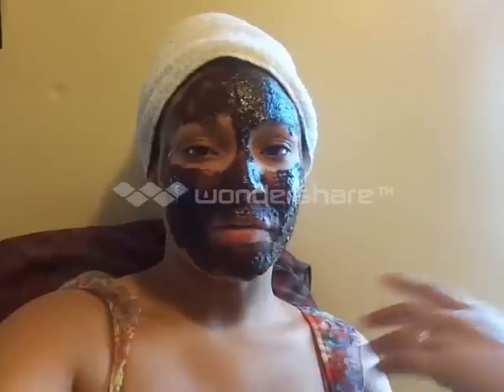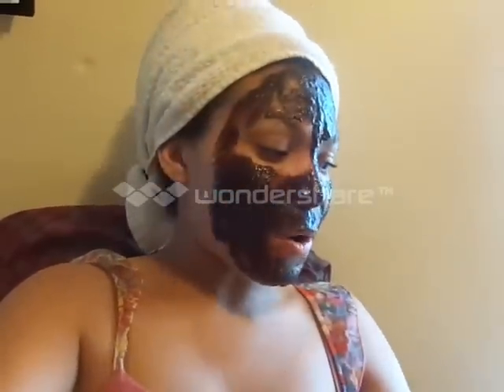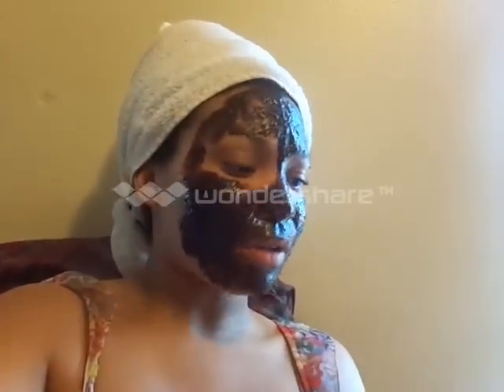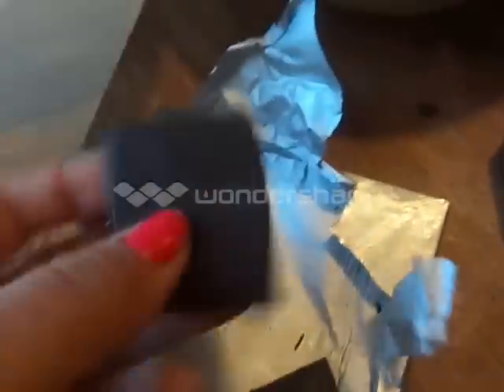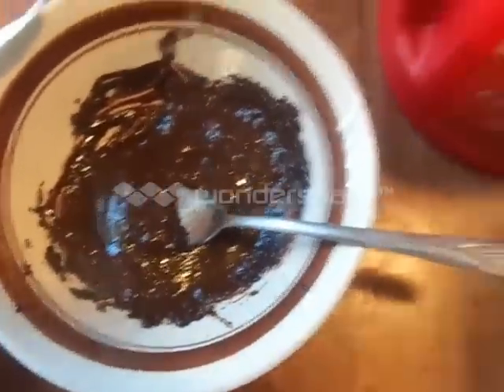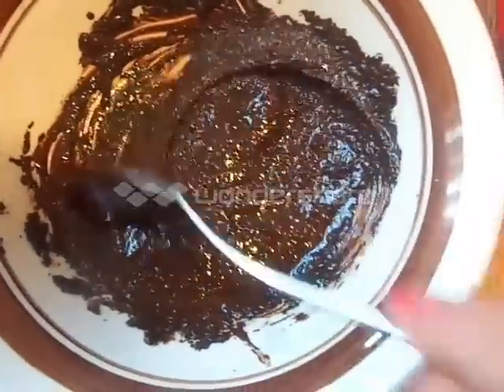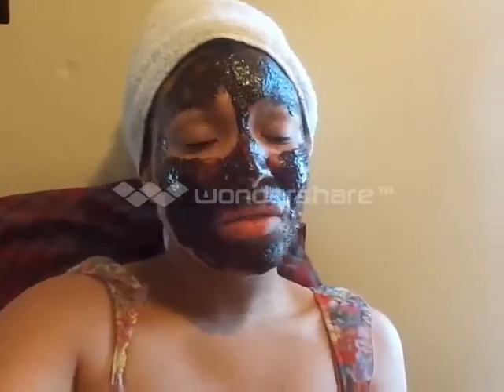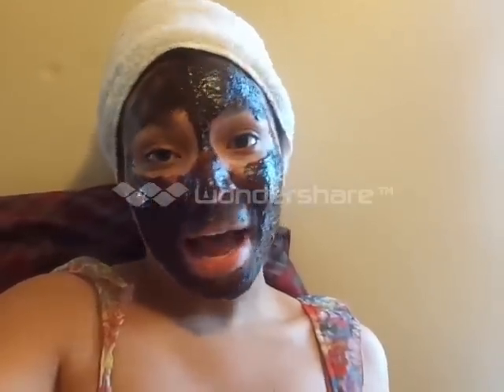DIY: Dark chocolate coffee facial mask :D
Hay  Beauties :)

After you girls rinse the facial mask off with luke warm water put any kind of moisturizer :) this facial is my all time secret I am happy to share this with all of you girls I do this once a week pampering your face is awesome :D this facial will make your skin super soft enjoy beauties xoxoxo someone told me this mask facial will be good for your legs as well :))) you girl are gonna smell like chocolate its smells good :) be careful with animals trying to like your facial mask off lol

1. %85 Dark Chocolate
2. Grounded Coffee-Any kind of brand
3. Bowl
4.Spoon- Spread all over face

CHAT :D

KEEK: RavenMoreno3

I used my own money to purchase everything in my video not sponsored